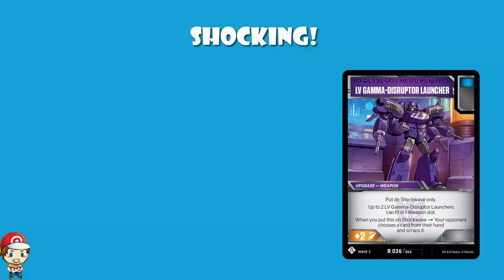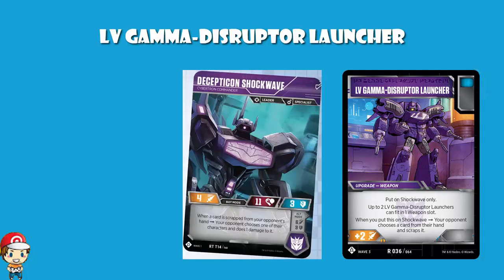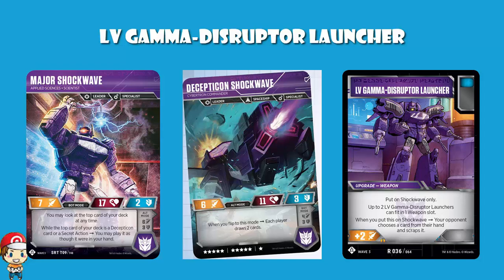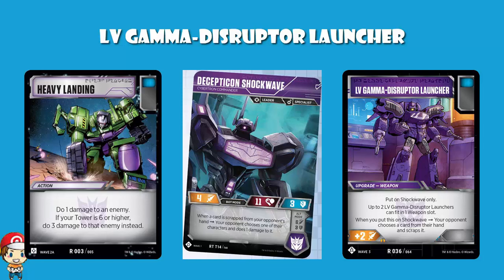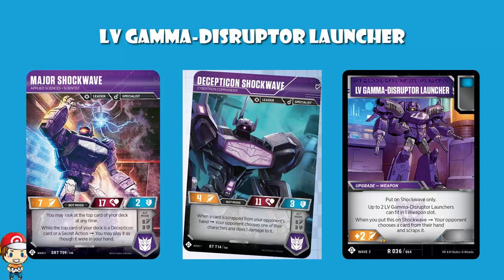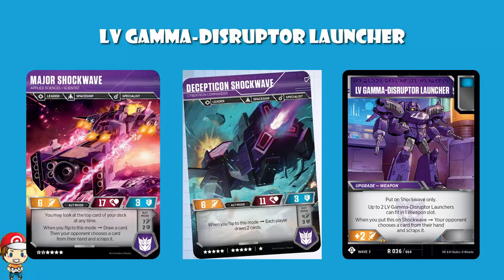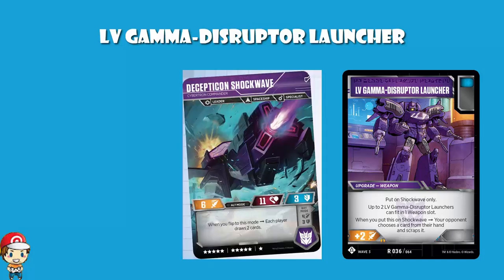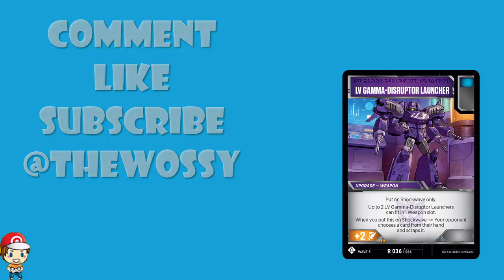Shockwave Just Got a LOT Better in the Transformers TCG!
Shockwave didn’t have an exclusive battle card in Wave 1. Oh how things change. Come see!